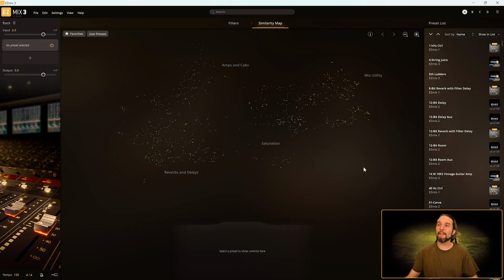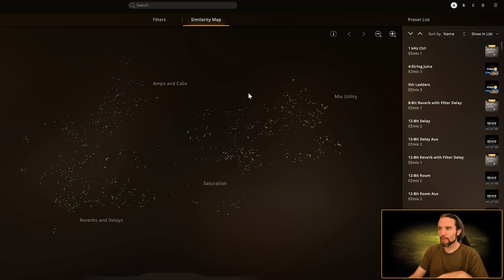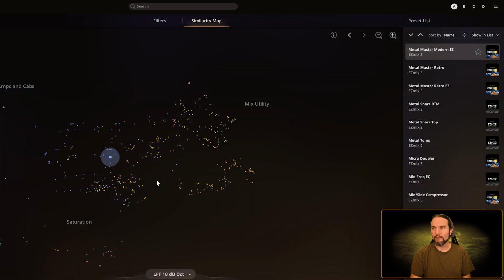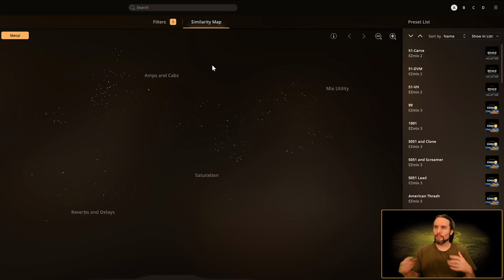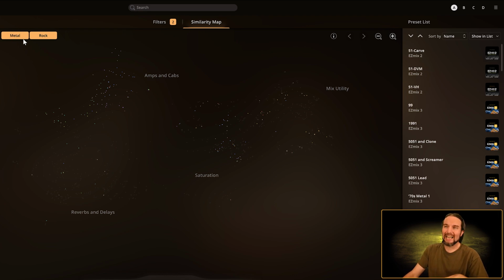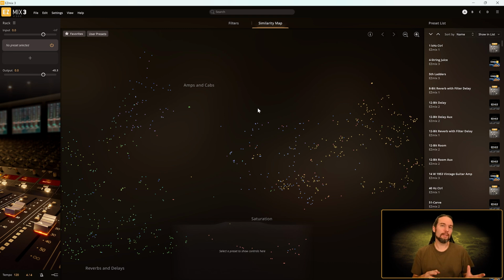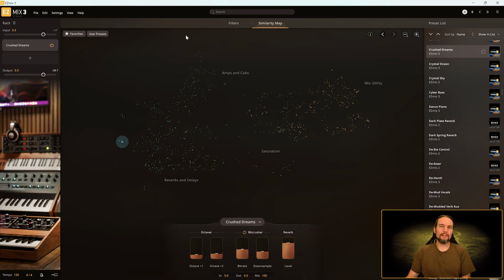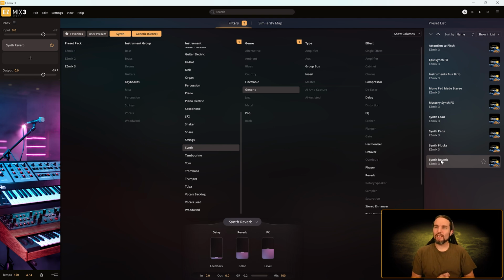EZMix3 | The Similarity Map | Episode #4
Time to see what the heck the Similarity Map Tab is in Toontrack's EZMix3.

00:00 - Intro
00:25 - General Overview
01:19 - Navigating Solar Systems
04:35 - More Advanced Workflows
08:26 - Colors